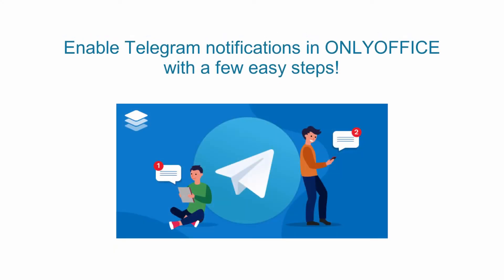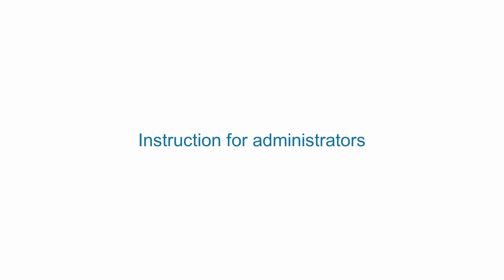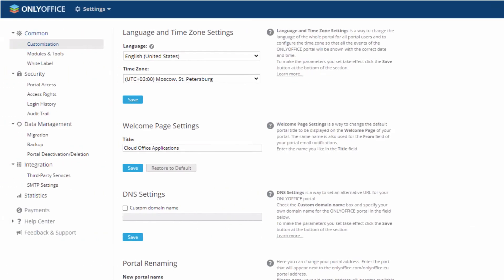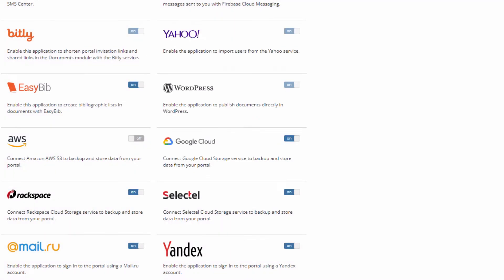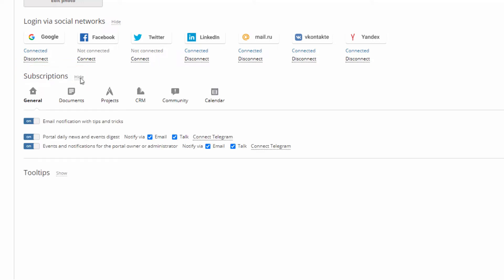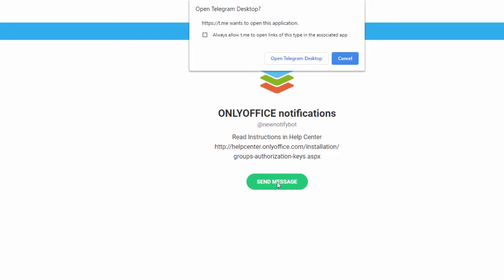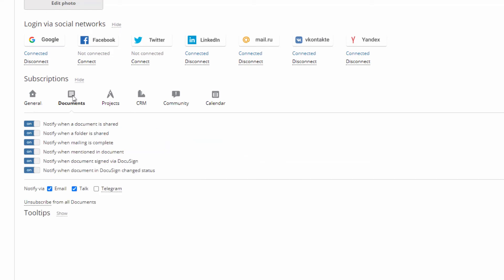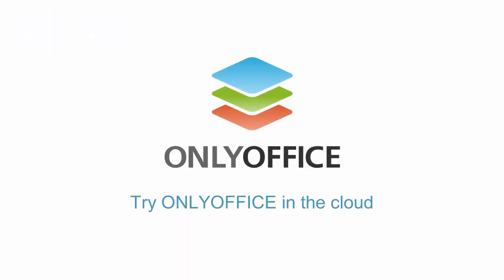How to activate Telegram notifications for ONLYOFFICE Workspace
Get notified about everything on your ONLYOFFICE Workspace portal with Telegram notifications🔊

0:08 Introduction
0:22 Configure the ONLYOFFICE notification bot
0:50 Enable Telegram notifications from ONLYOFFICE Workspace

What third-party apps would you like to integrate with ONLYOFFICE Workspace? Share with us in the comments!